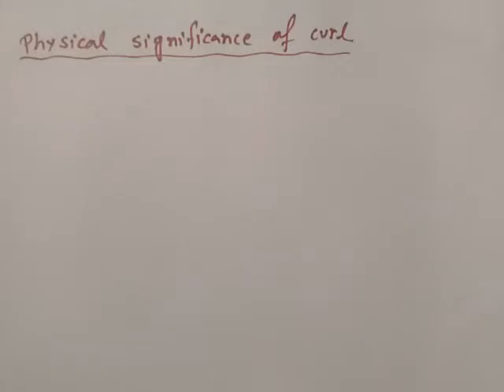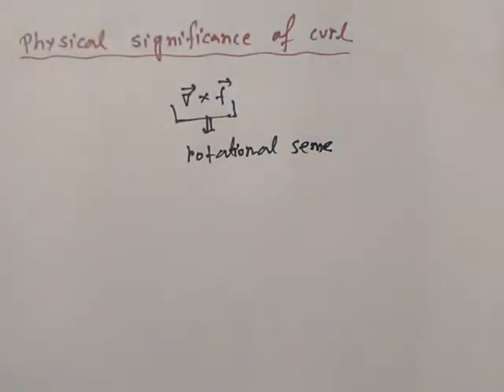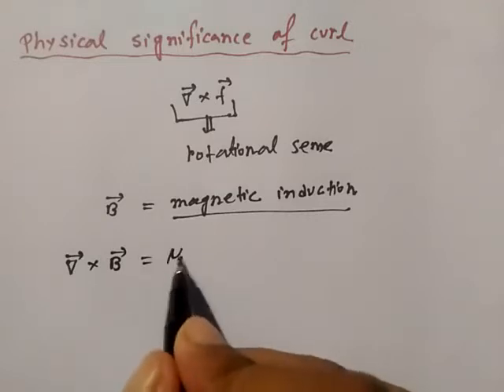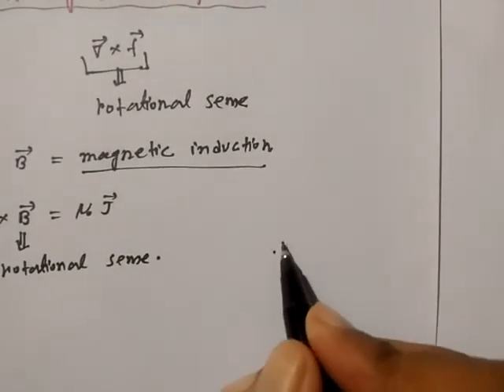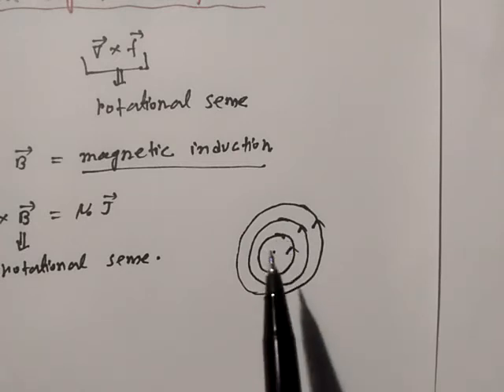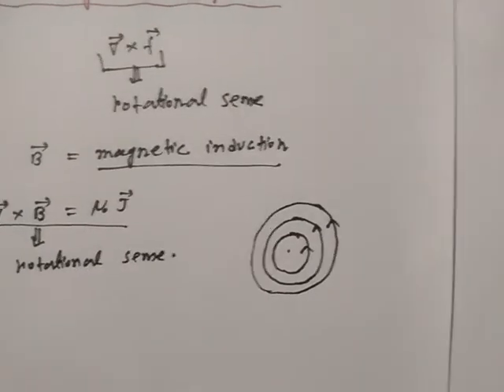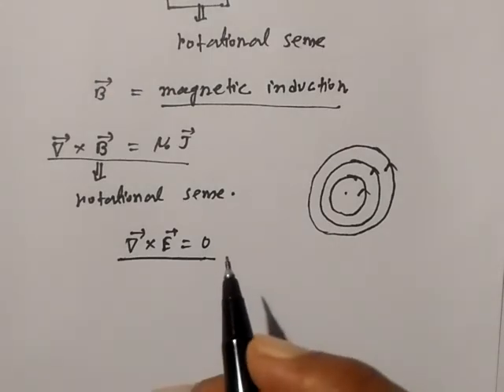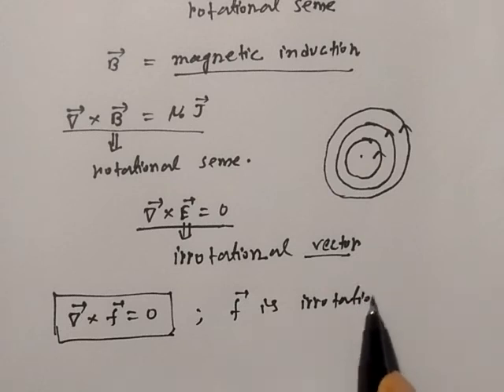026.PHYSICAL SIGNIFICANCE OF CURL